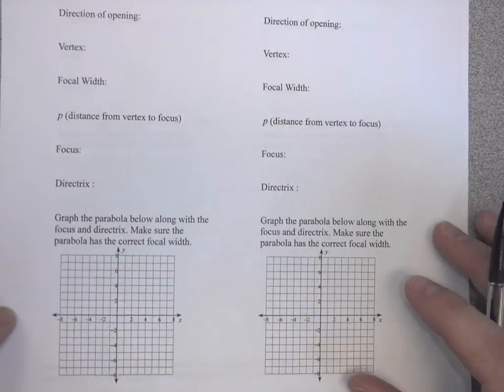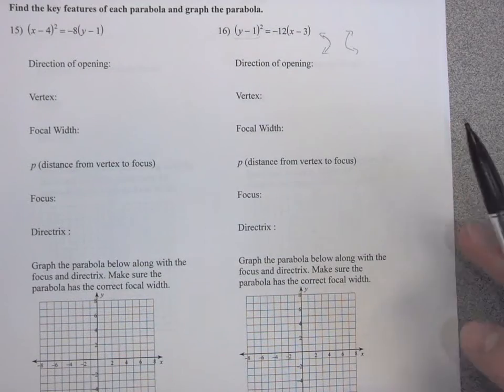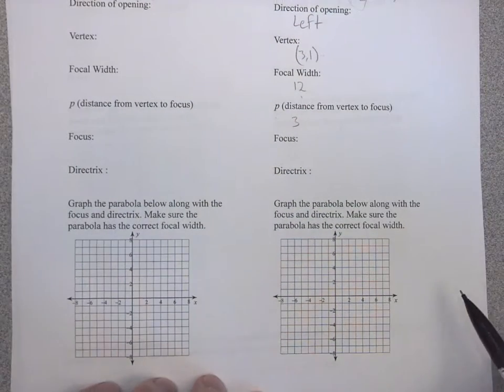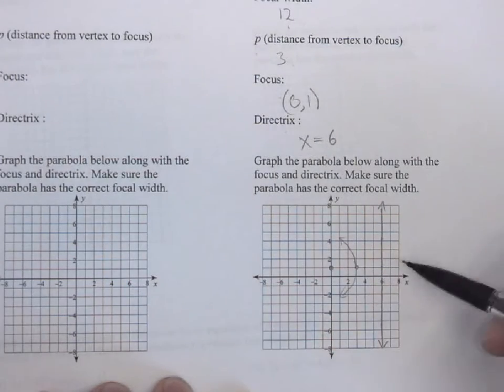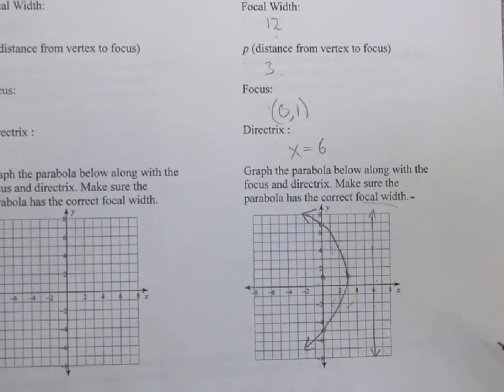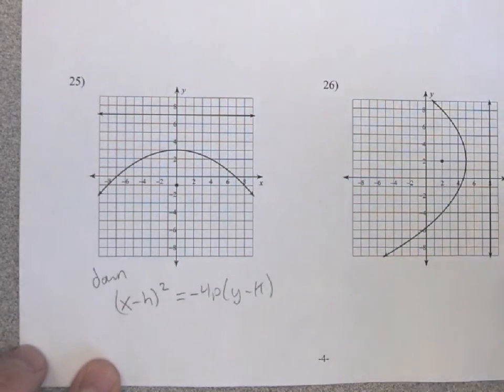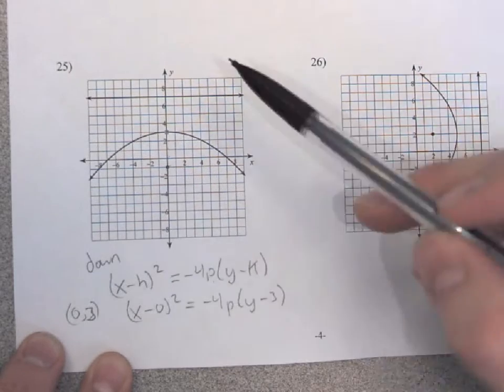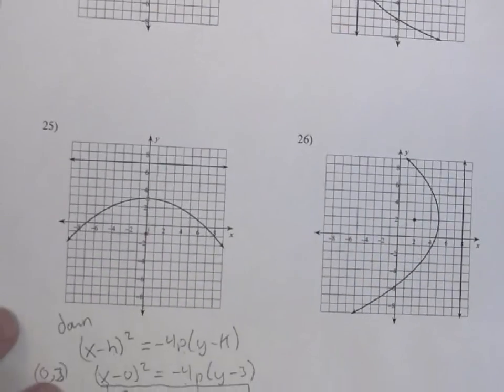Conic Sections The Parabola Problems 16 and 25